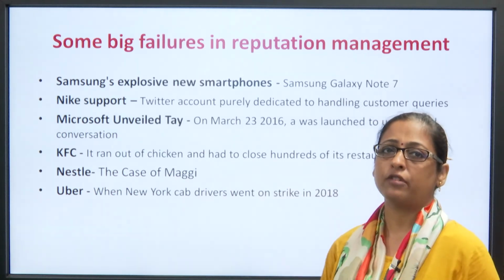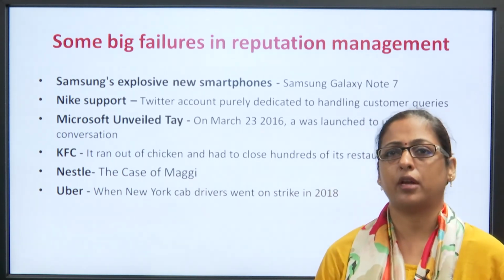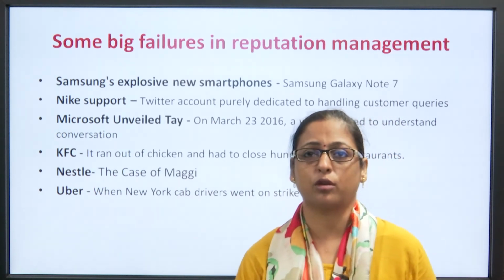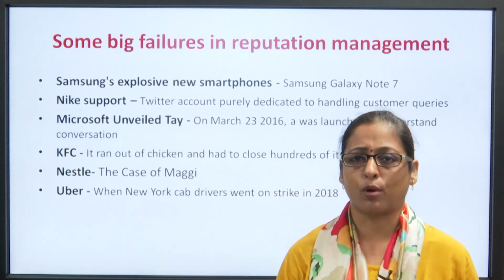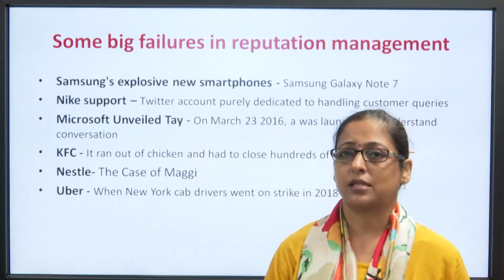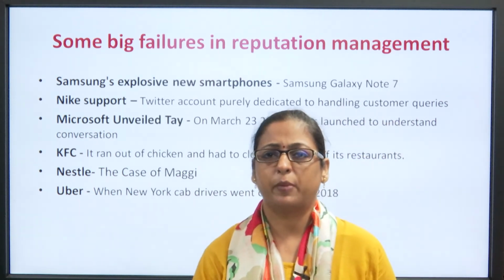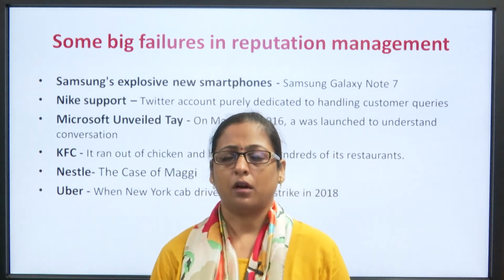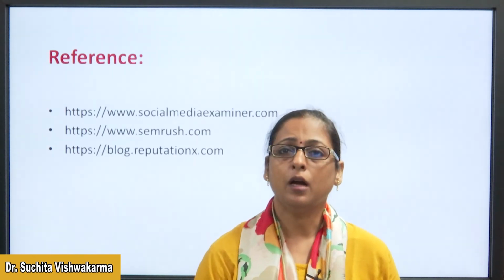Digital Marketing And E-Commerce | Online PR and Reputation Management | AKTU Digital Education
Digital Marketing And E-Commerce | Online PR and Reputation Management |